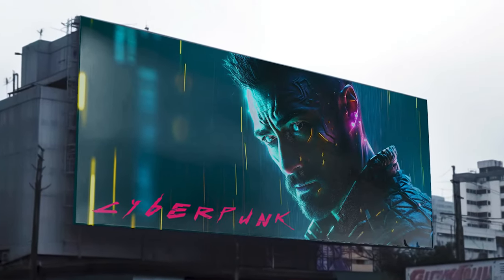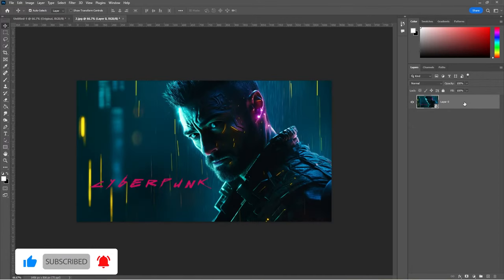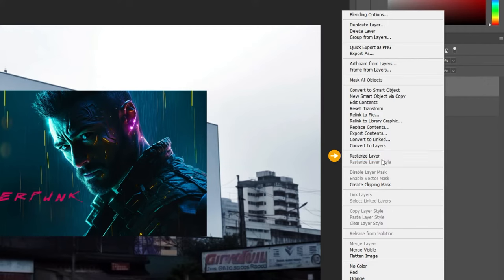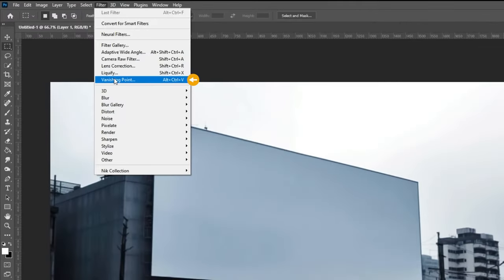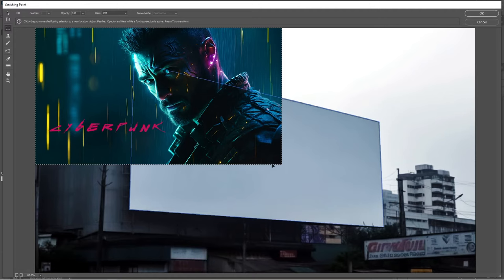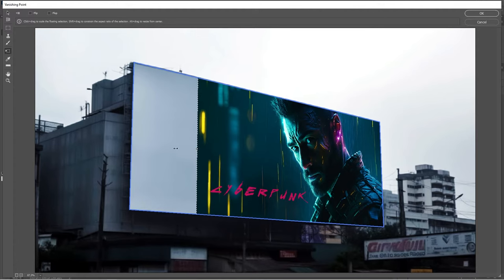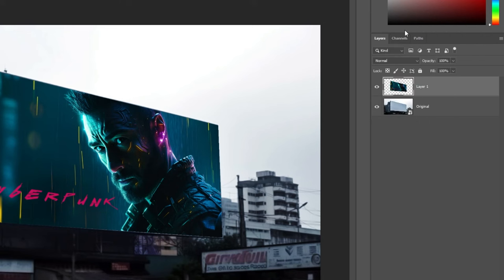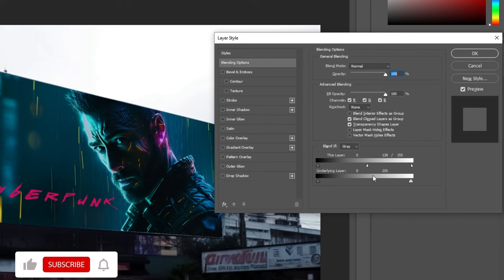Billboard Mockup Photoshop Tutorial (EASY)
This tutorial will teach you how to make a billboard mockup in Adobe Photoshop, which is a crucial aspect of advertising and marketing initiatives. Such mockups enable designers and marketers to visualize their concepts realistically and assist clients in comprehending how their designs will appear in actuality.

How to Create Super Speed Effect in Photoshop